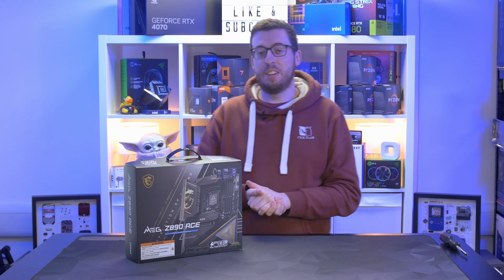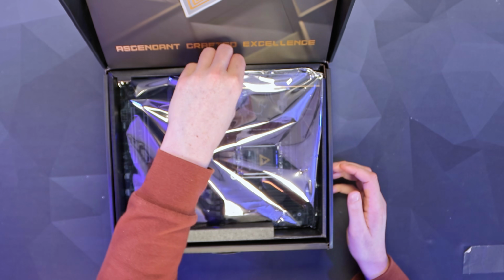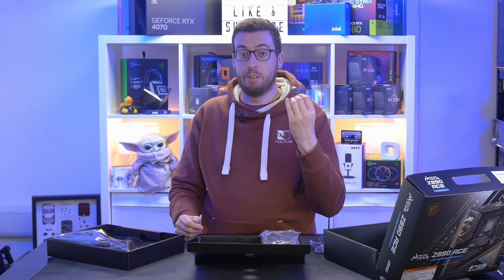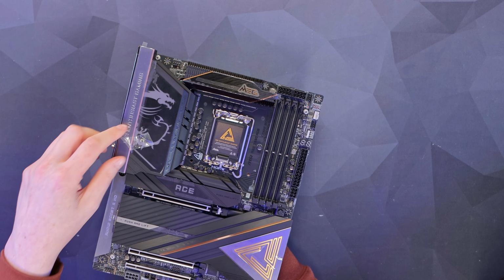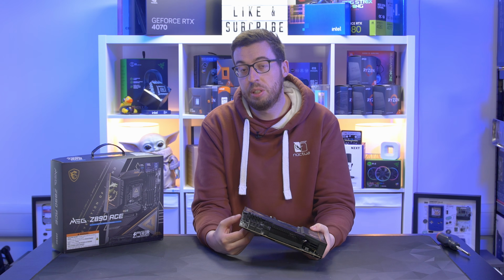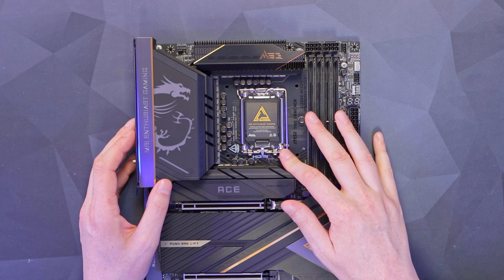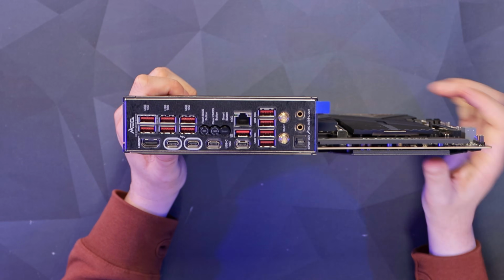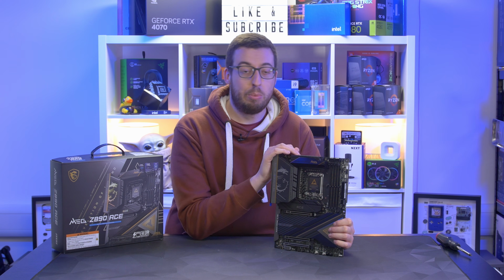A MONSTER MOTHERBOARD! - MSI MEG Z890 ACE - Unboxing & Overview! [4K]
Today we look at MSI's beastly MEG Z890 Ace motherboard. This thing is STACKED!

Products featured are provided by manufacturers unless stated otherwise.